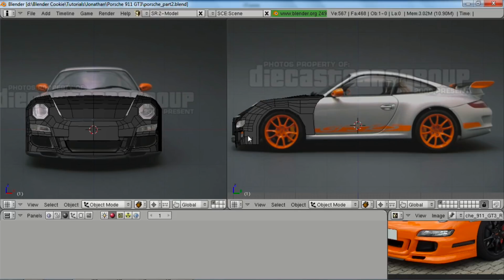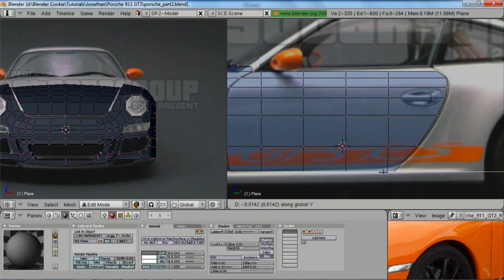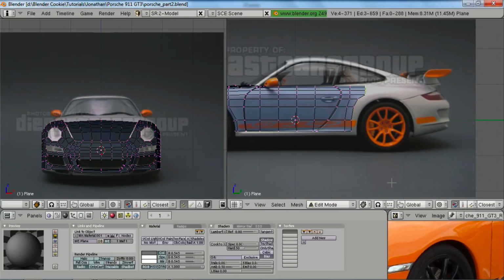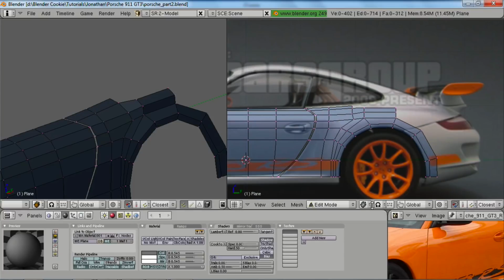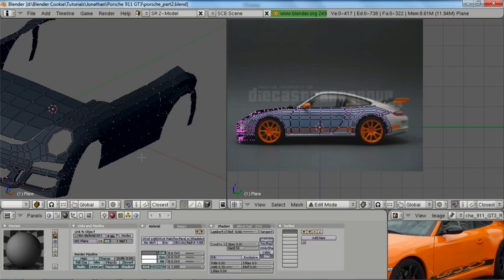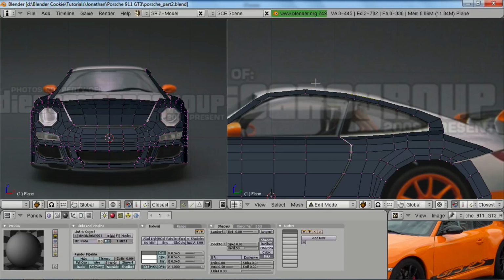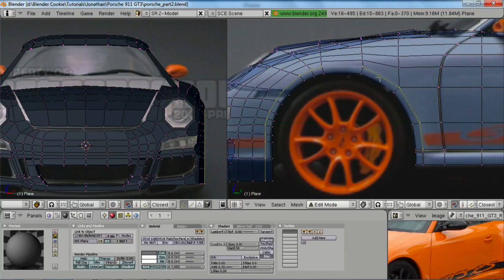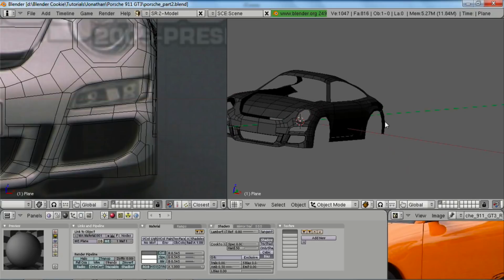CGC Classic: Modeling a Porsche Pt. 2 - Doors and Roof (Blender 2.4)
In this 9 part tutorial series, follow along with Jonathan Williamson as he models a Porsche from start to finish.